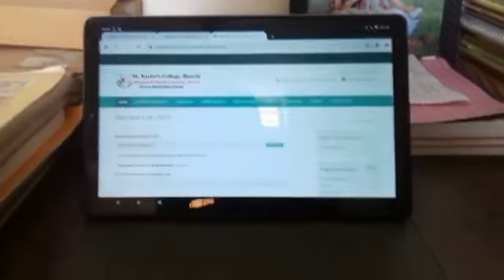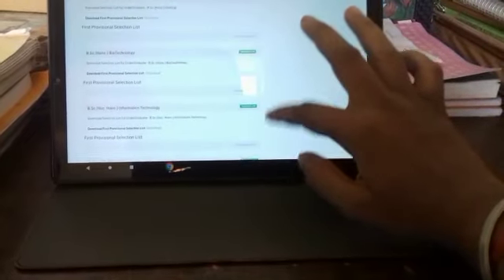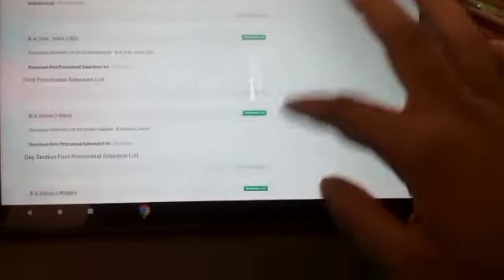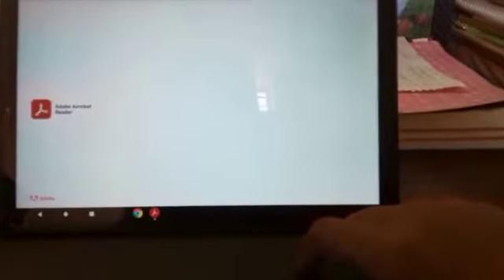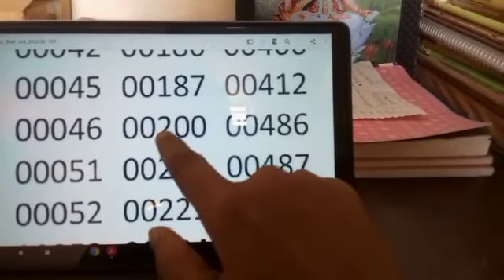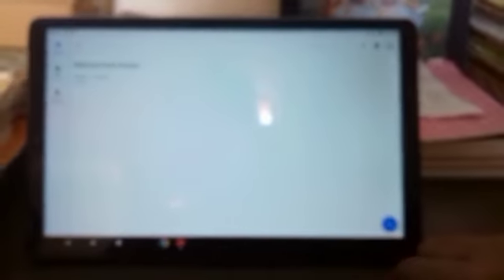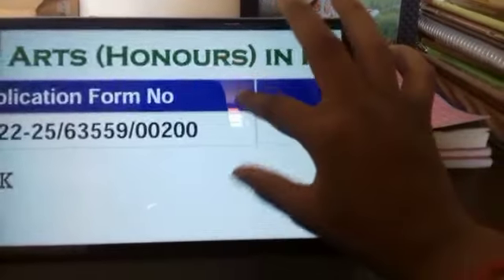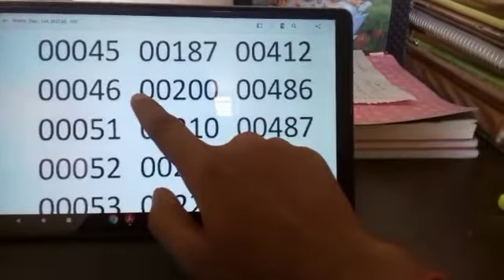know How i qualified my history entrance exam 2022 at st Xavier's College Ranchi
St Xavier's College Ranchi update
St Xavier's College Ranchi history

St Xavier's College Ranchi know  How to prepare for history Hons entrance exam 2022